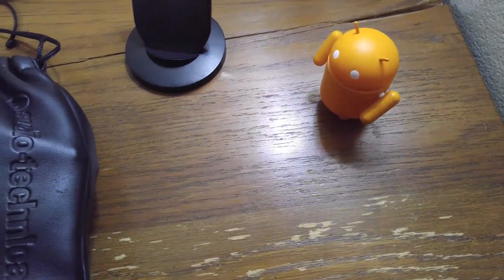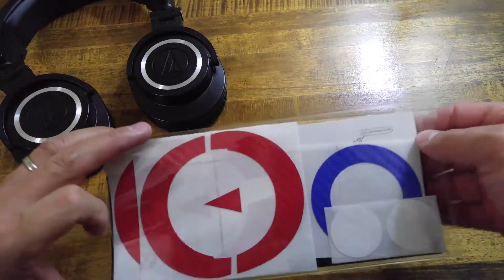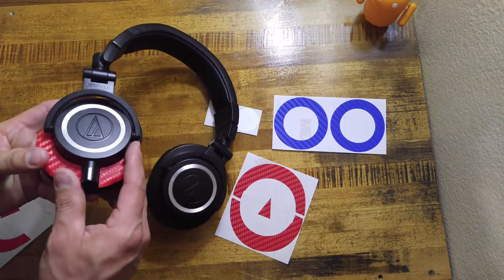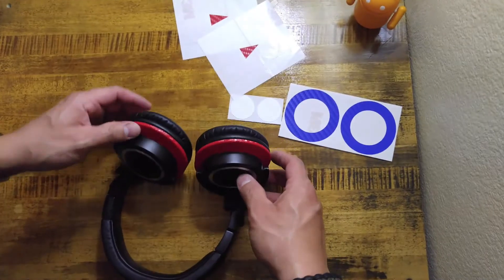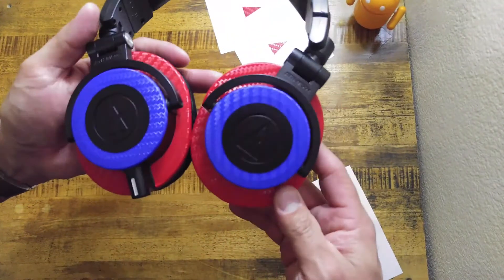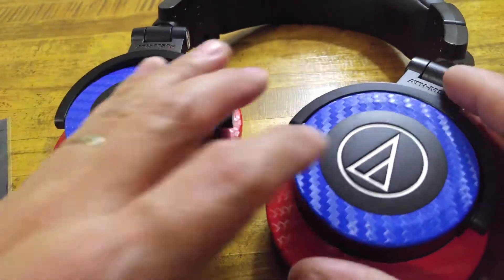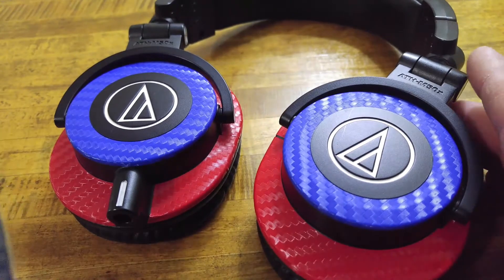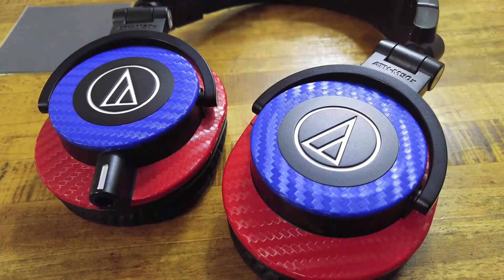M50X dbrand Edition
Thats Right DBrands NOW Makes Skins for The Audio Technica M50X AND the M50's. This is the custom set up of carbon fiber colors i went with.